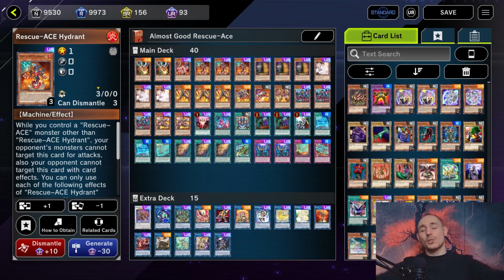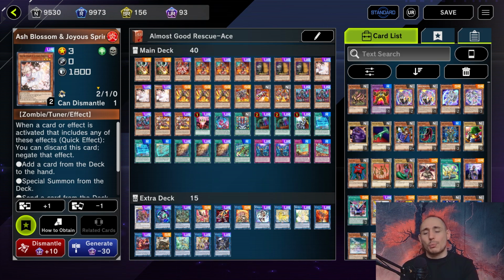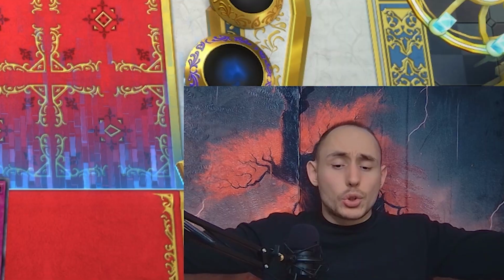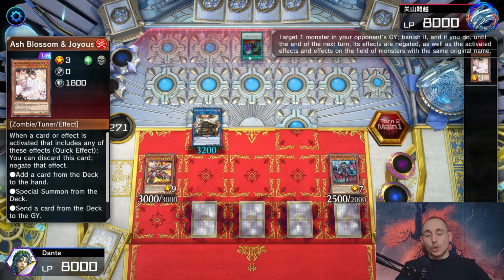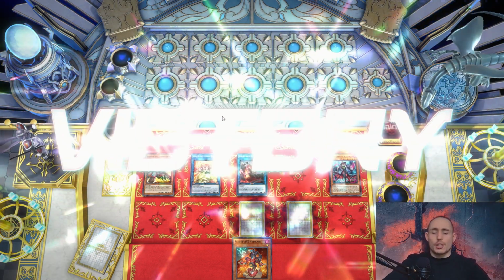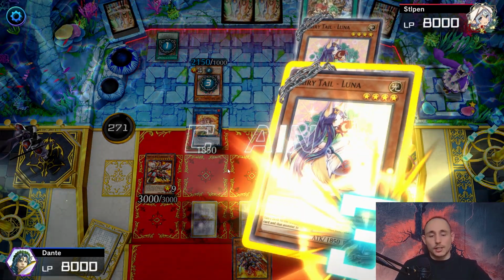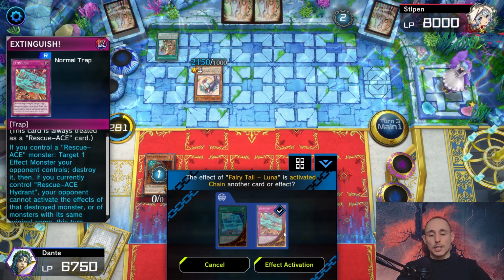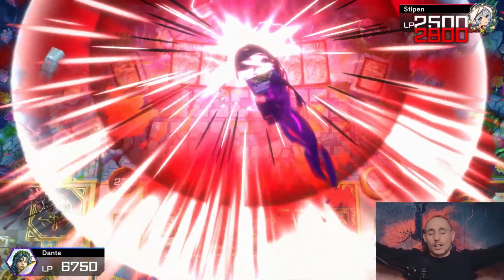Small Consistency Boost turned Rescue-Ace into a Top Tier Deck! | Yu-Gi-Oh Master Duel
Not even full power and the deck is so good already.

Socials:

Twitter 👉 Revedante
Facebook 👉Revedante
Personal Instagram 👉 ivanstanchev__